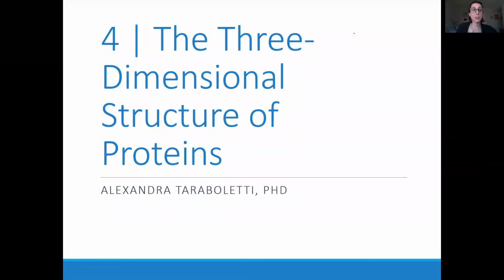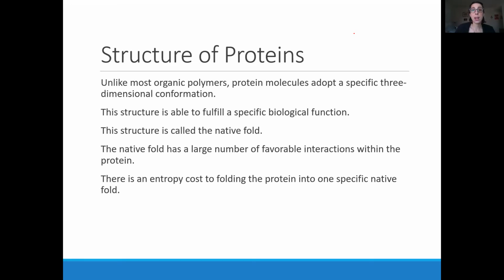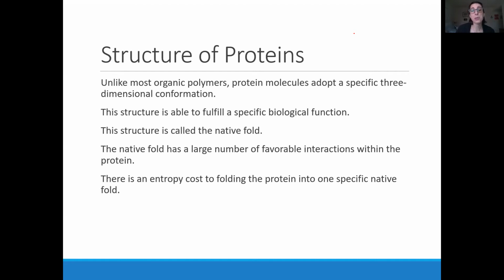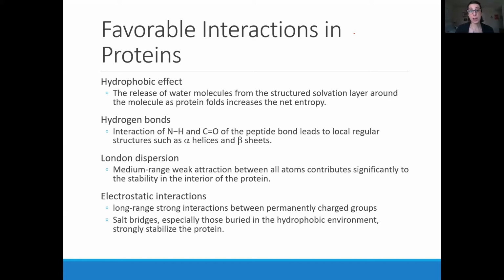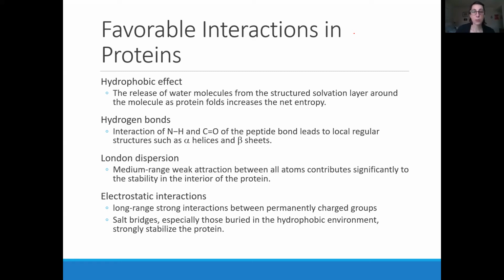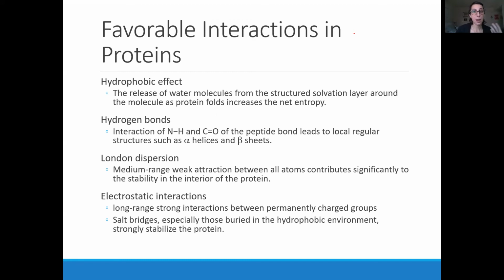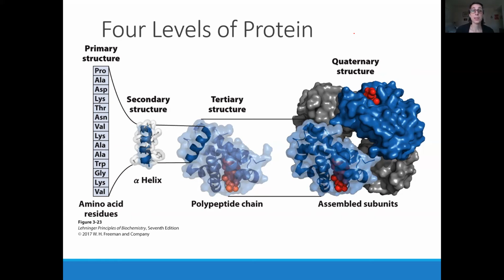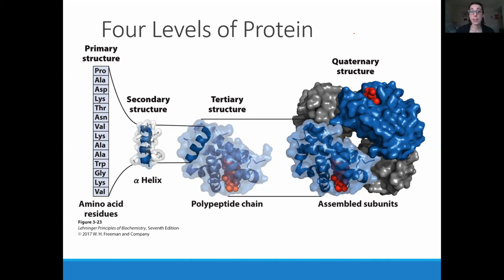Biochemistry Lecture 4.1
Introduction to protein structure